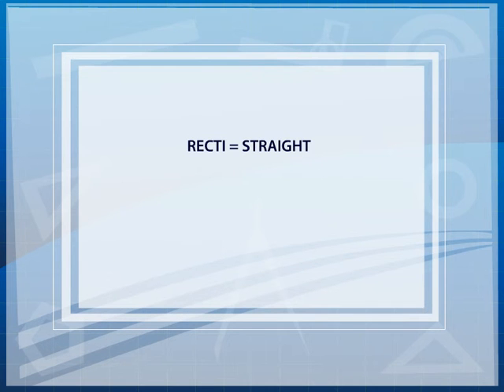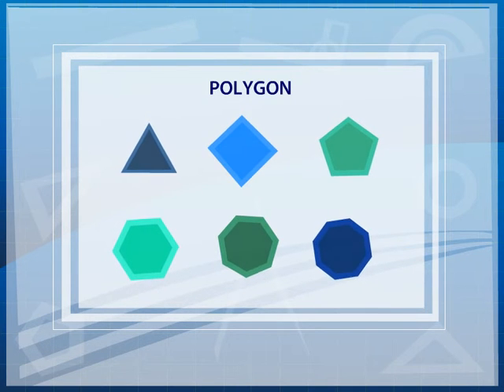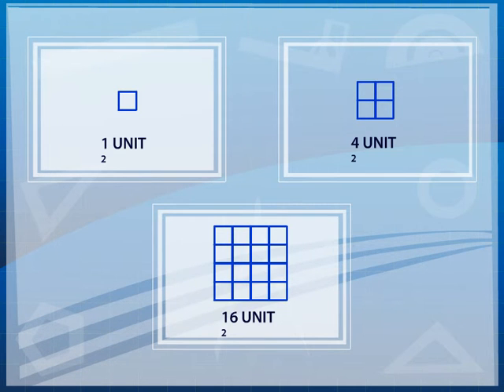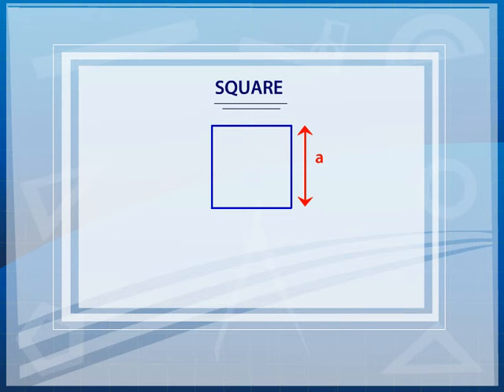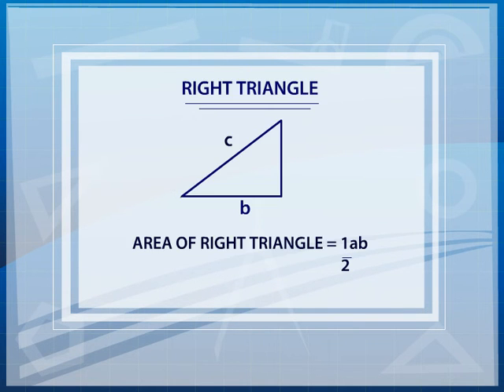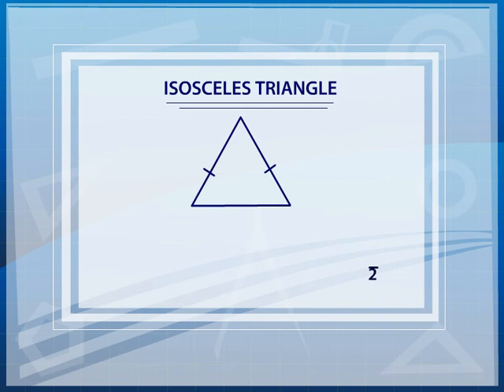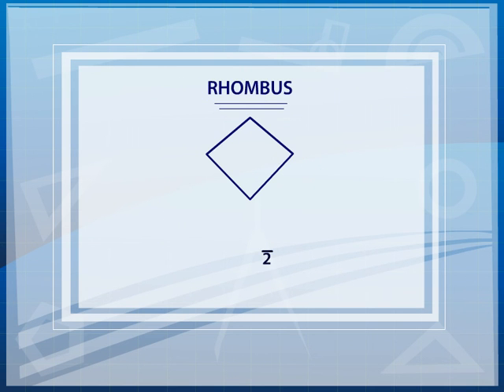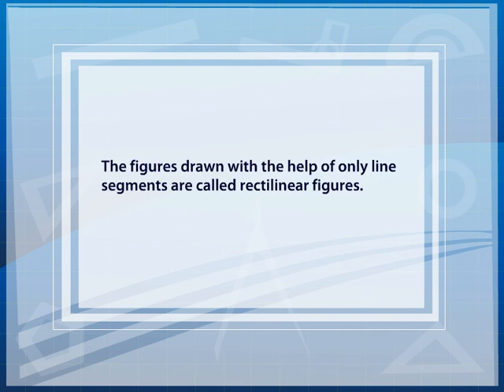RECTILINEAR FIGURES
A rectilinear polygon is a polygon all of whose edge intersections are at right angles. Thus the interior angle at each vertex is either 90° or 270°. Rectilinear polygons are a special case of isothetic polygons.